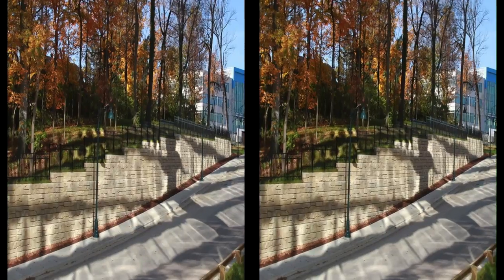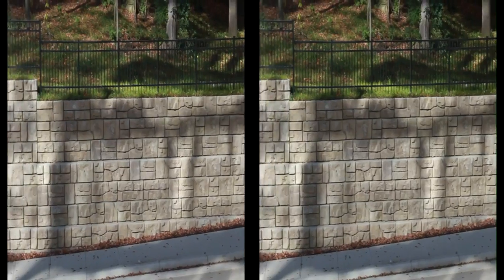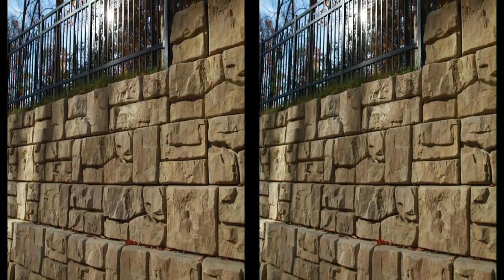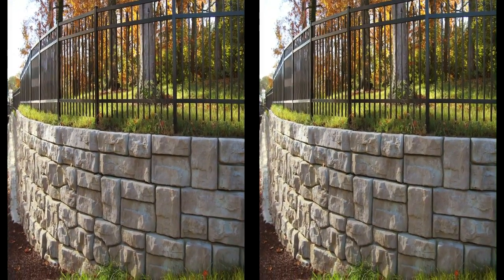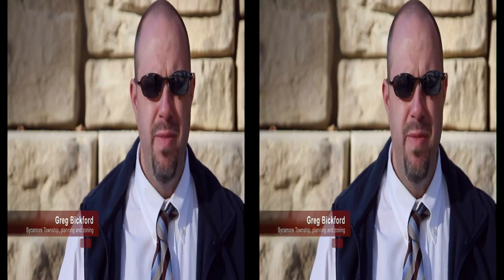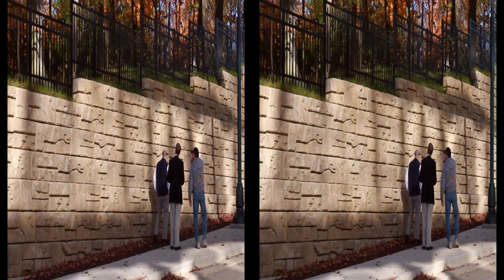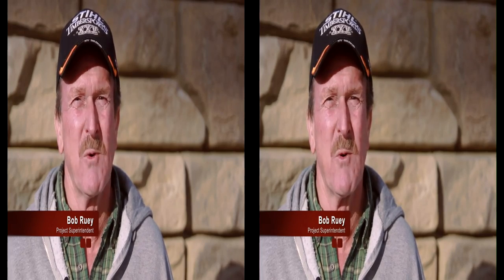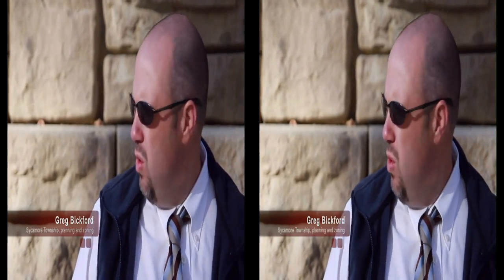19.5-Ft. Retaining Wall Solves Construction Dilemma - Case Study